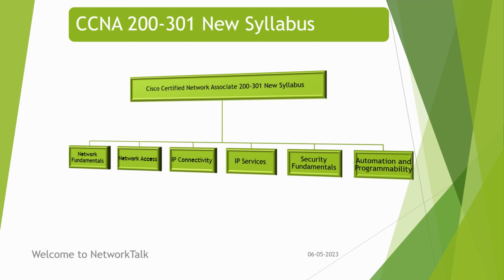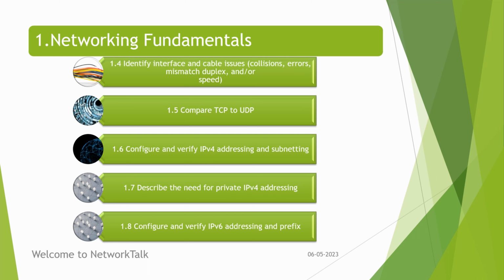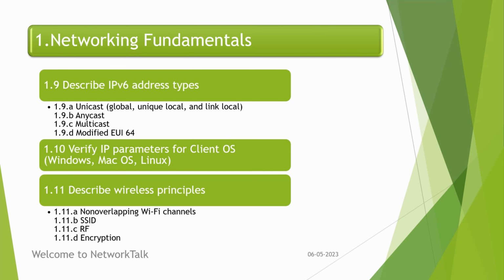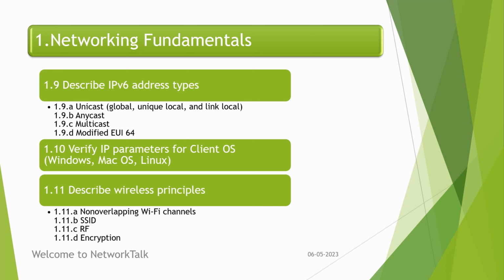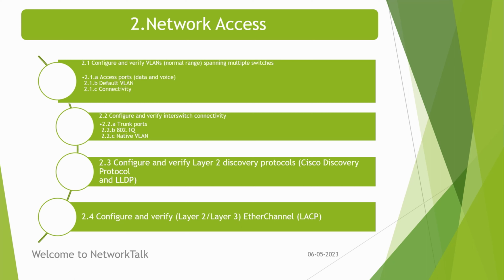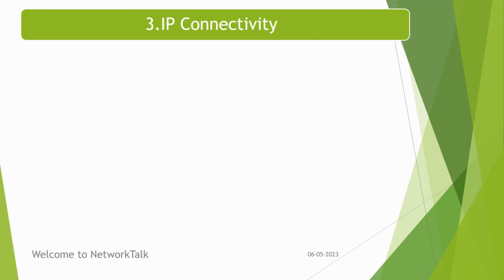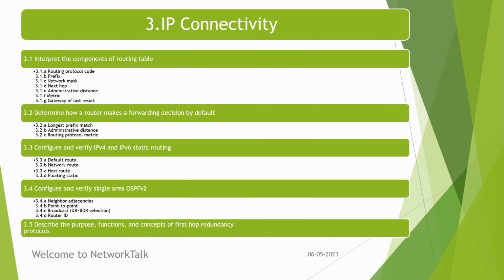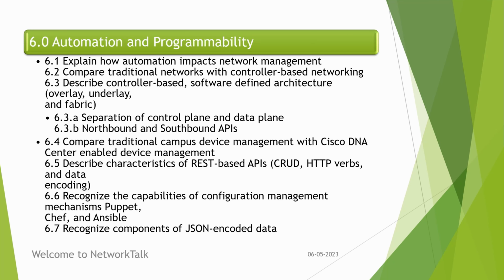CCNA New Syllabus